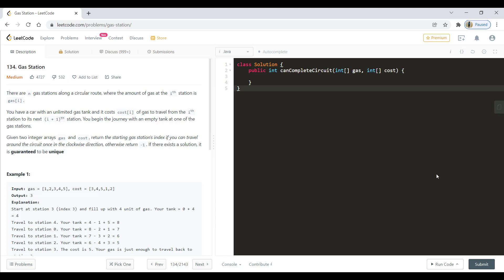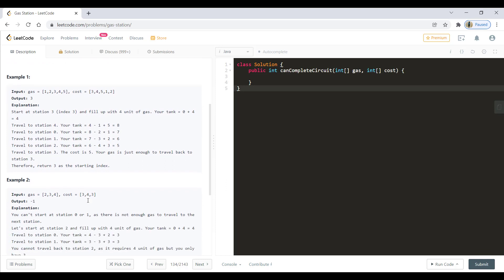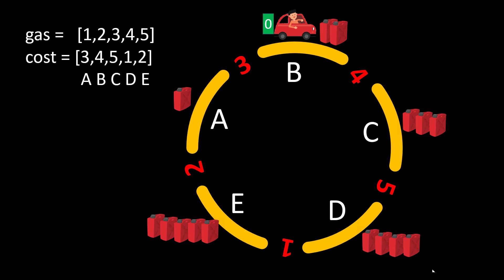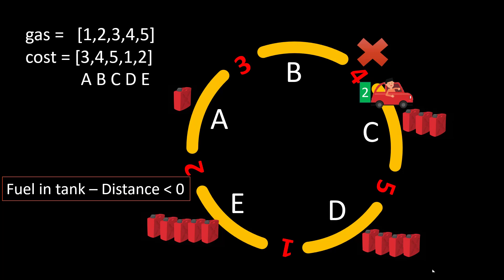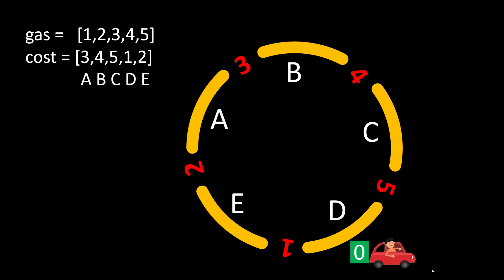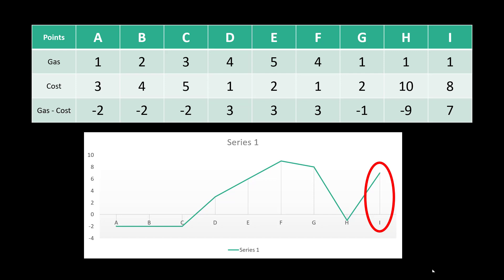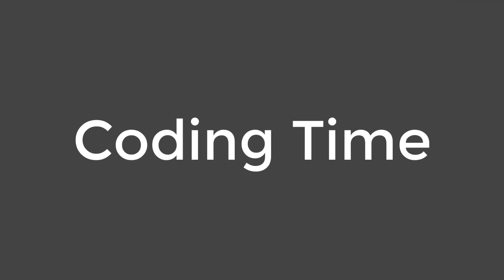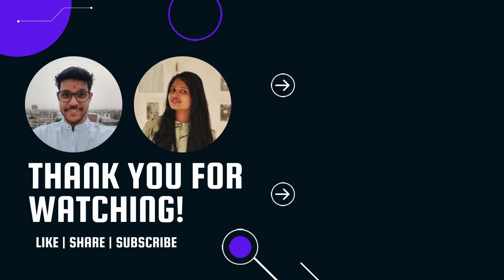Gas Station | Live Coding with Explanation | Leetcode - 134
Detailed Explanation 134 Gas Station Leetcode problem.

UPI: algorithmsmadeeasy@icici